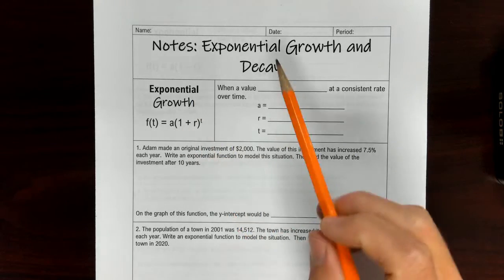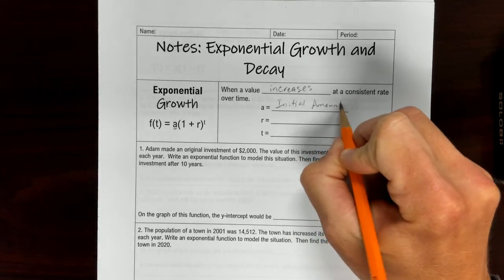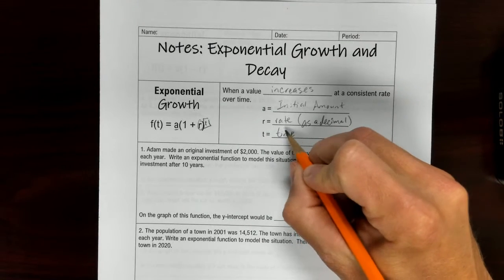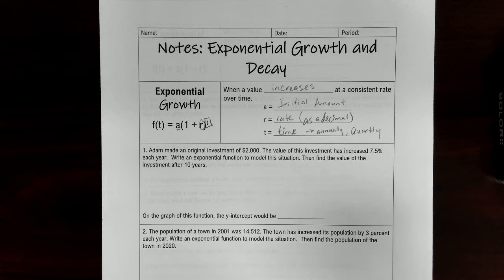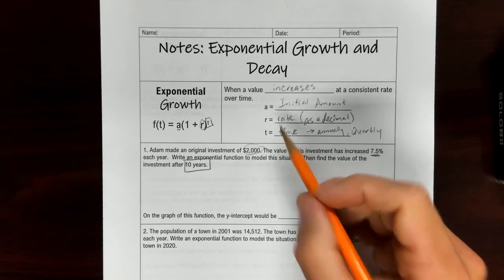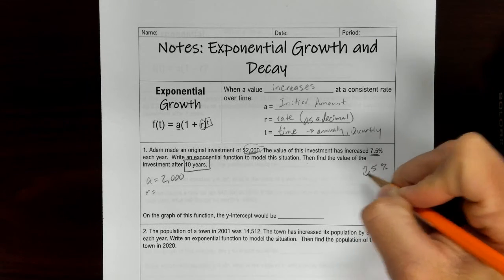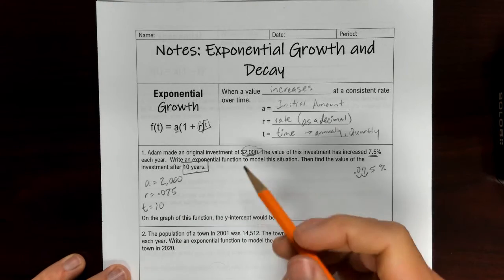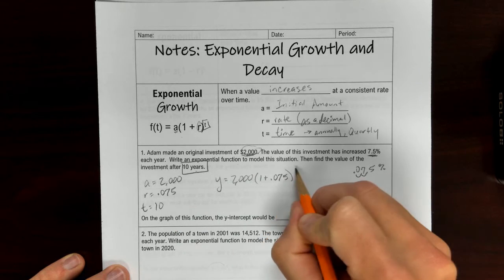Exponential notes video